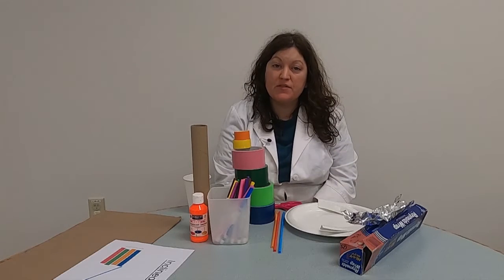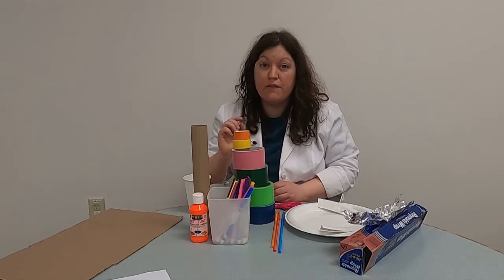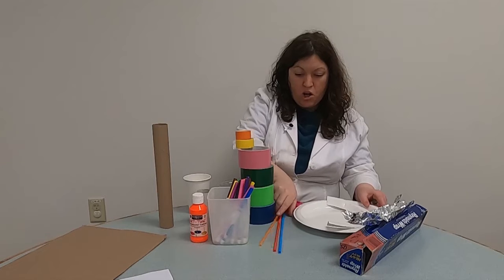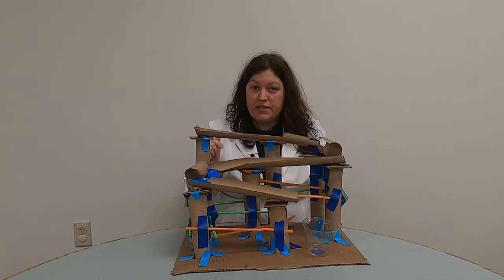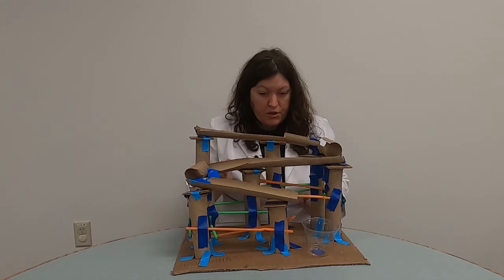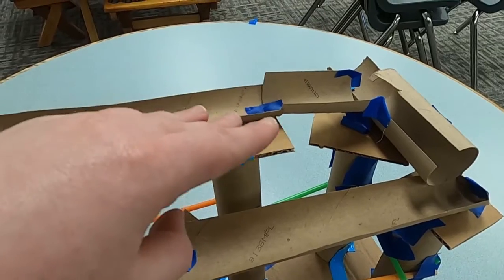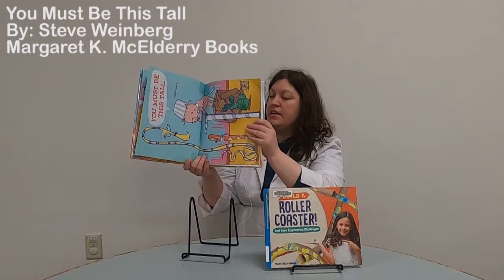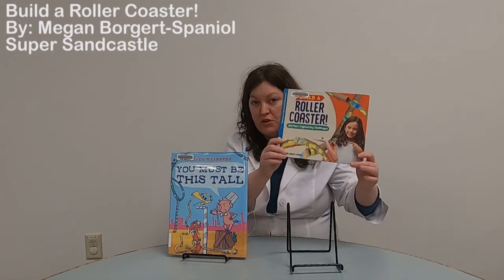Super Science - February 2023 - Marble Roller Coaster Building for K-5 (2/1/23)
In MRL's Super Science videos Ms. Stephani will share with you science experiments to do at home with common household products. In this video we use marbles, a cup, cardboard. tape, scissors, and paper towel tubes to build a roller coaster. So, get your adult and your science lab coat have fun exploring the inclined planes of a roller coaster. Warning: These experiments can be messy. An adult should always be present to help and/or to supervise young scientists.